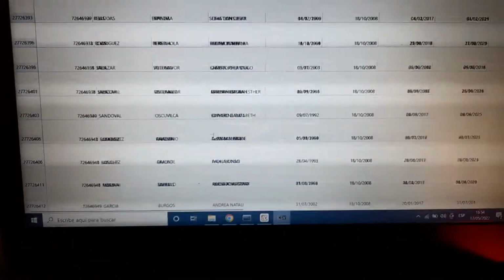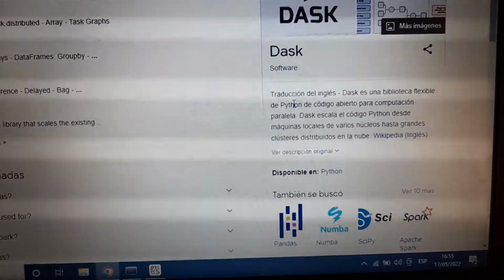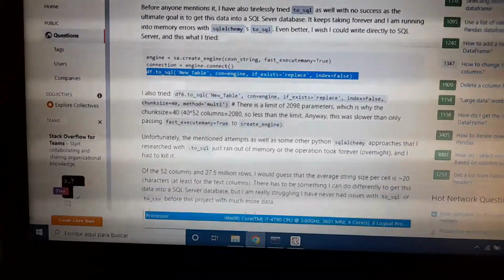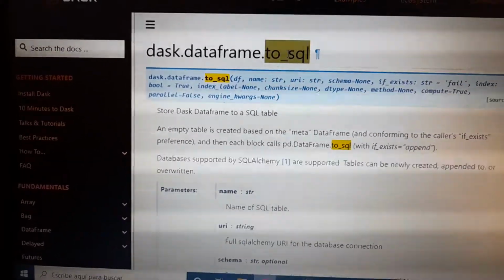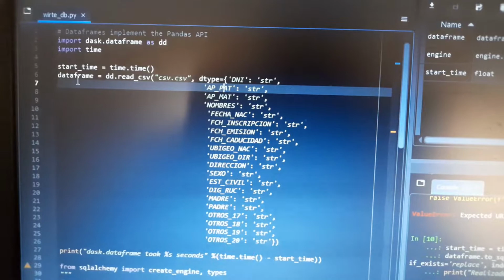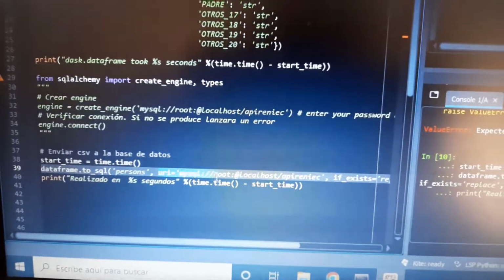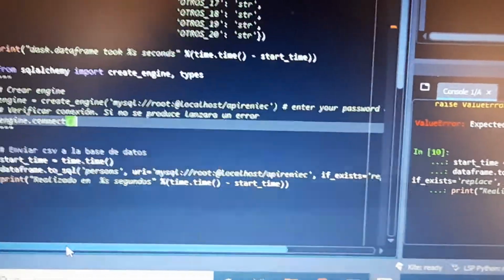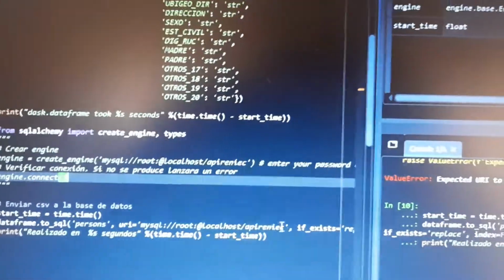How to insert a big csv file with more than 25 millions of rows to a database using Dask with Python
This video shows how upload a big csv file to our database.

Another tool to open a big csv file is using EM Editor (free 30 days)